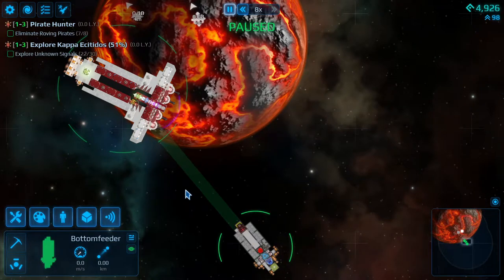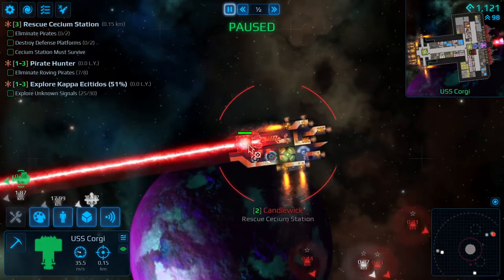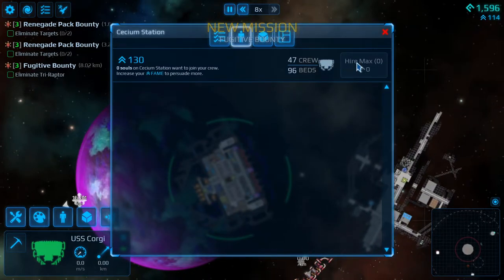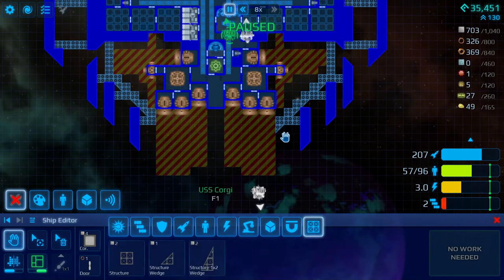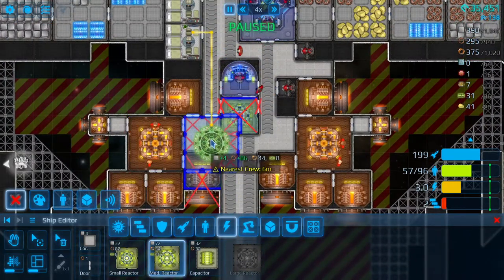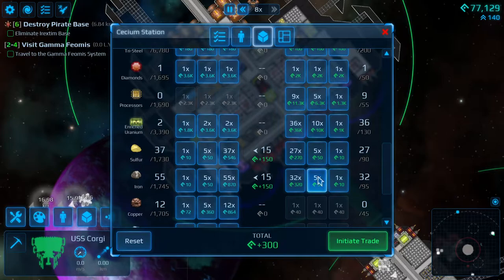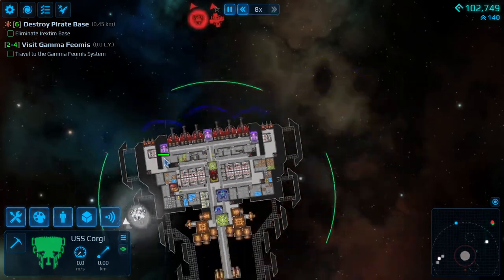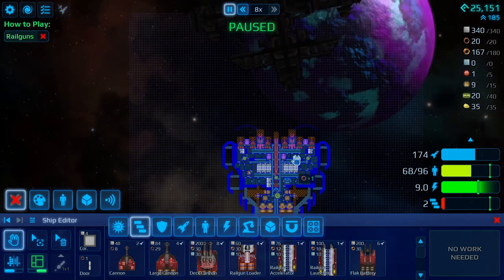Taking On The Pirate Base Cosmoteer Let's Play 3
Cosmoteer is A top down ship builder/ fighter game. There is a free demo of the game on steam if you want to check it out for yourself.